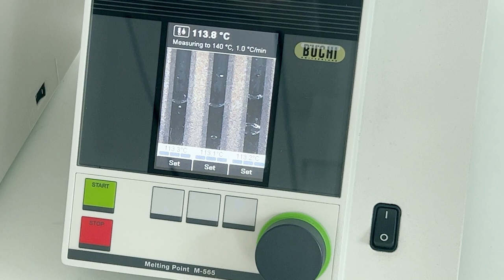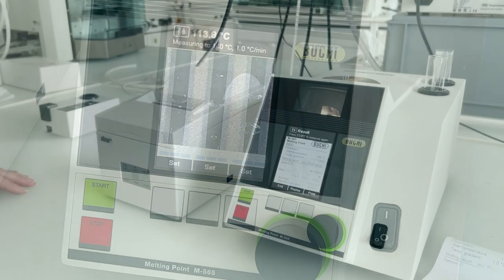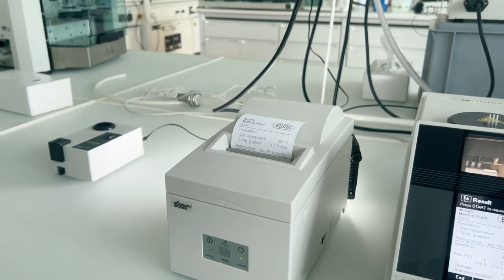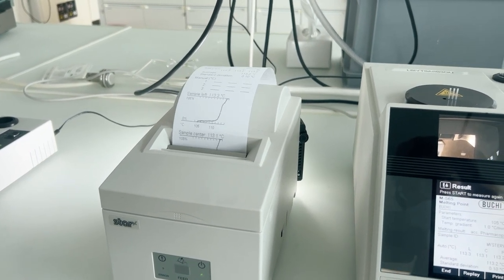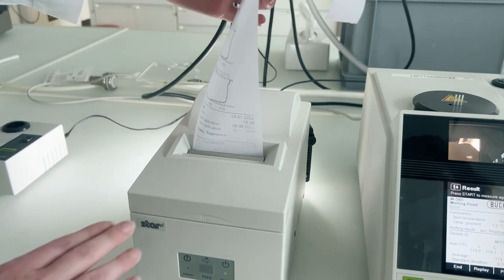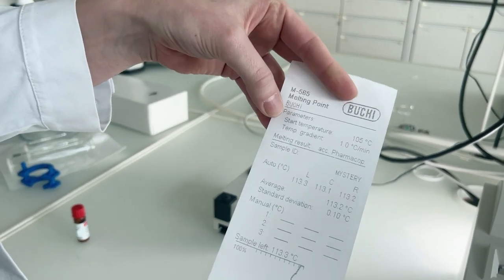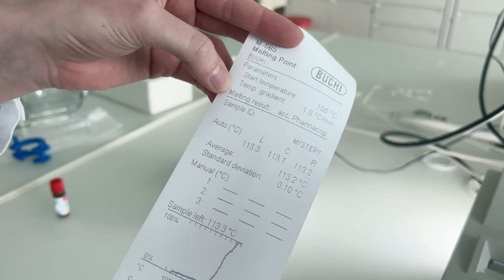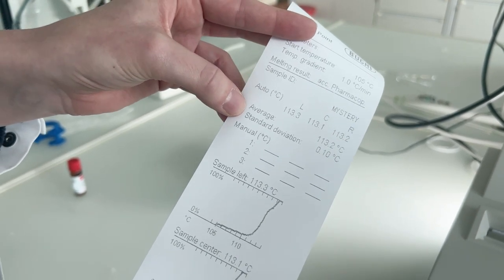Key Features & benefits of BUCHI Melting Point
Join our Application Chemist in the lab and learn how to achieve easy and fast determination of melting and boiling points with the BUCHI Melting Point instrument. The Melting Point readily fits in any lab and offers the highest accuracy and full compliance with all international standards.